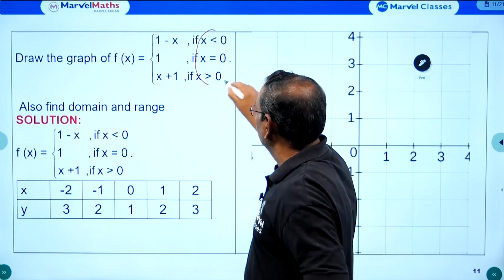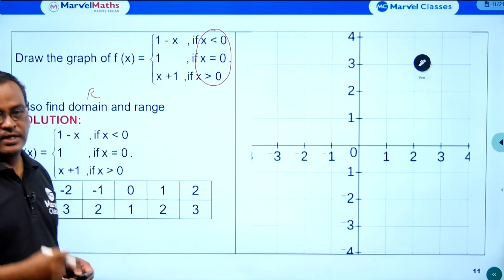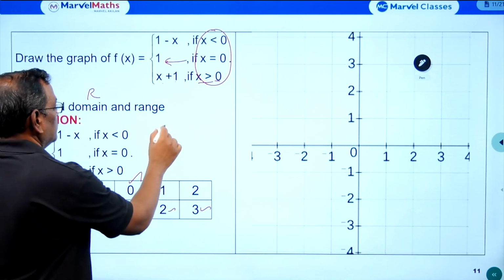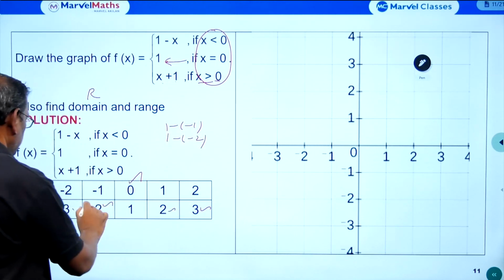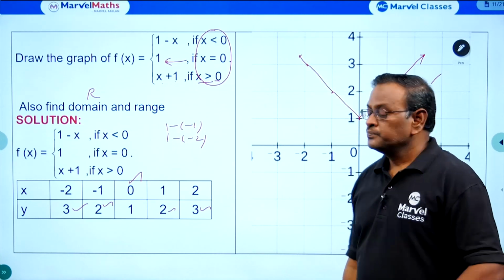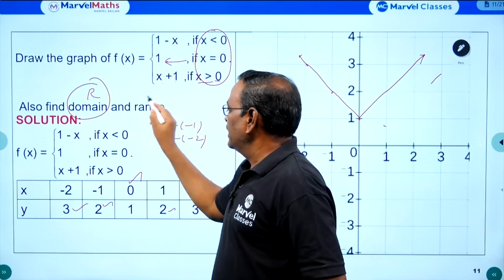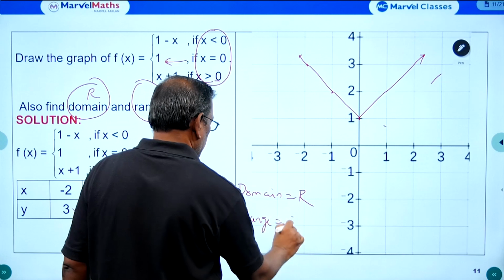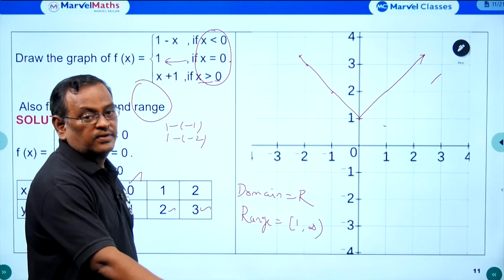Graph of a Function - 1 | Class 11 Maths | CBSE | CP Akilan Sir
Master graph of a Function with CP Akilan Sir! This video dives deep into understanding and visualizing the behavior of logarithms in Class 11 Maths (Chapter 2) relevant to your CBSE exams. Practice problems and examples will solidify your learning.